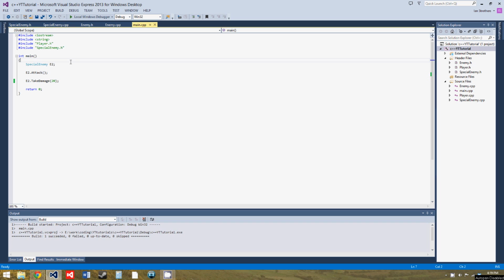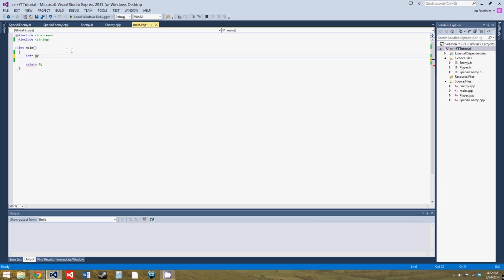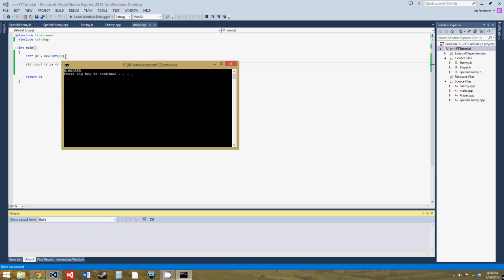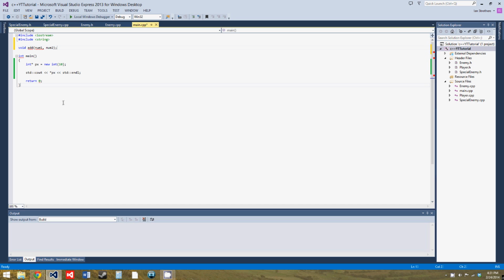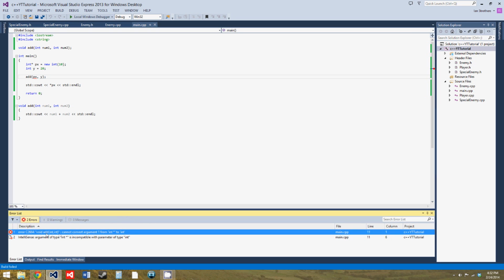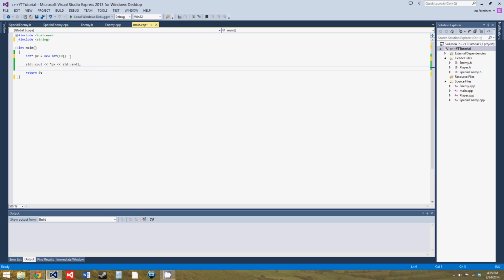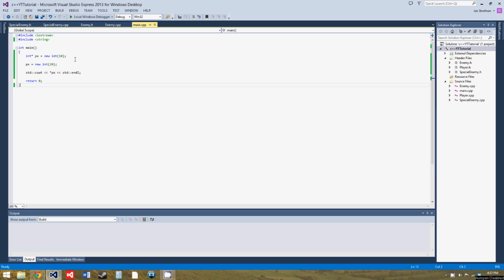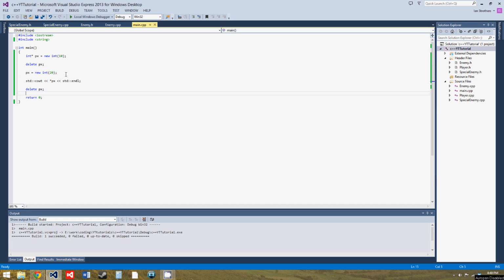C++ Tutorial 16: Pointers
In this tutorial we go over pointers.